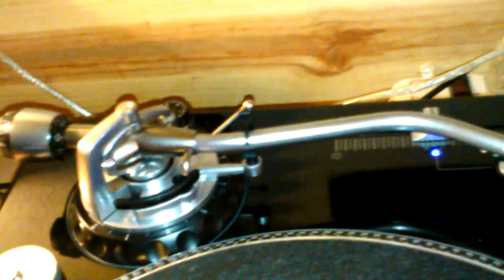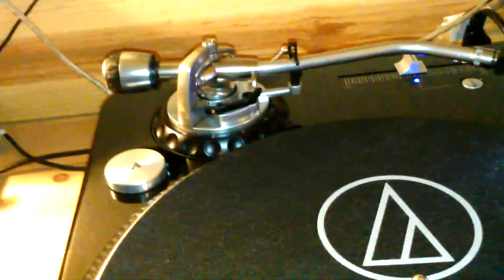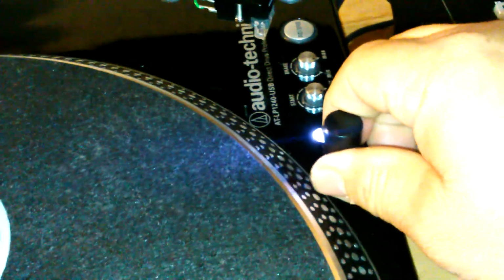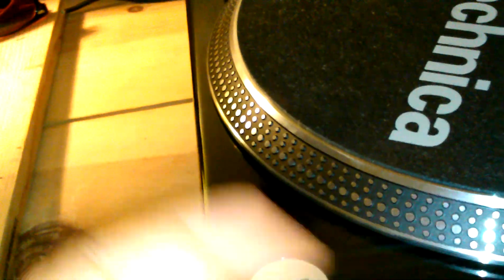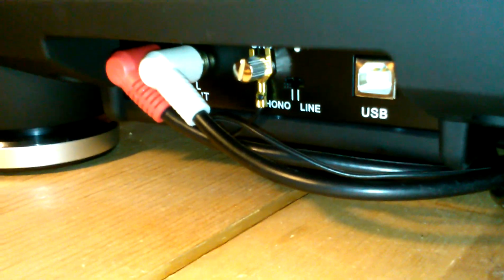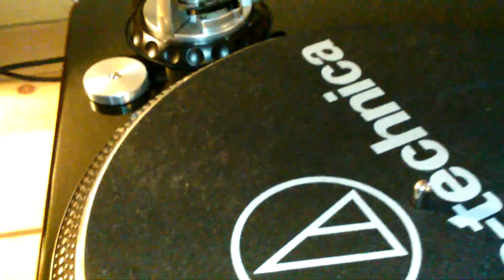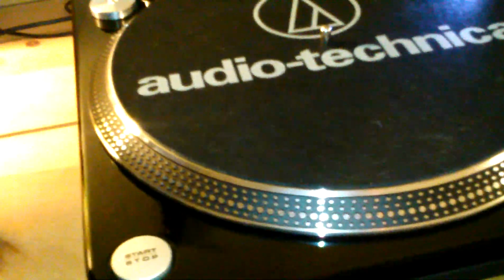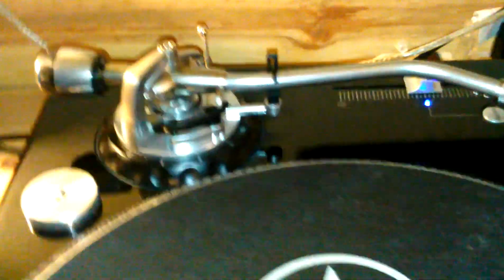Audio-technica lp1240 usb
Im not much of a talker but i was asked to make a video on m thoughts with this turntable vs. a 1200. Ive owned 3 sets of 1200s so fan boys save your drama i prolly know more than you